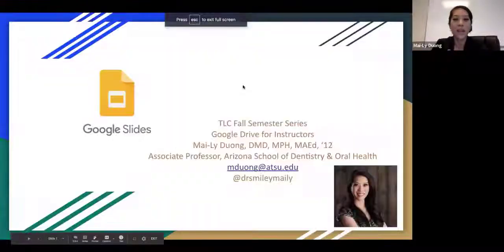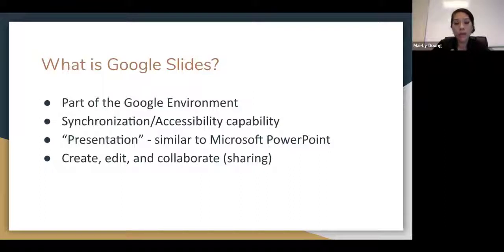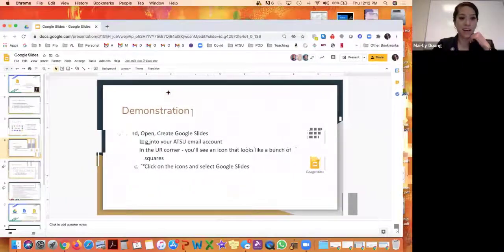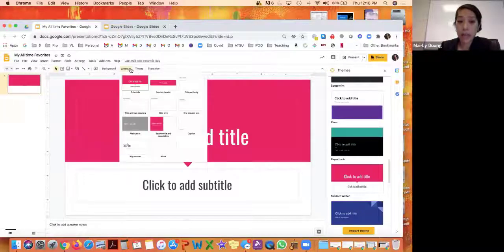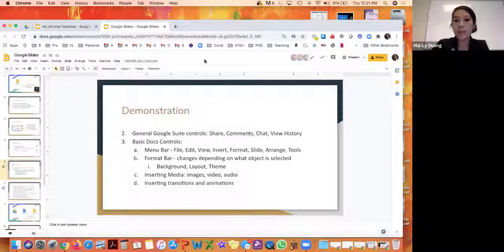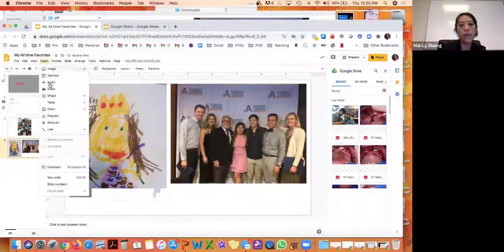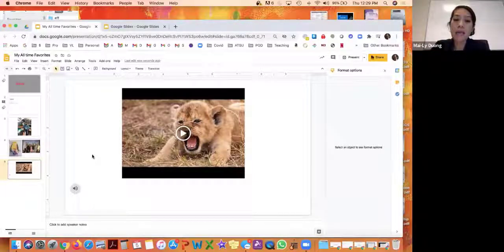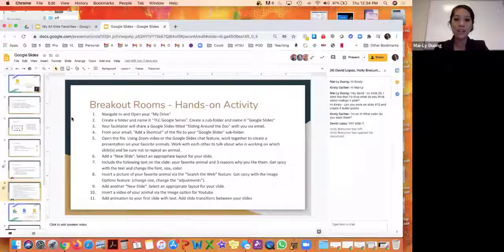Google Slides for Instructors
Whether you are in the clinic or working with students in the innovative hy-flex classroom, being able to effectively use Google applications (drive, docs, slides) not only can help support your teaching, it can also help you promote student collaboration.

Faculty and staff enrolled in the Level Up! Certificate Program can earn 1 credit toward Level 2 (Technology) by listening to the podcast episode and recording their participation using the survey at this